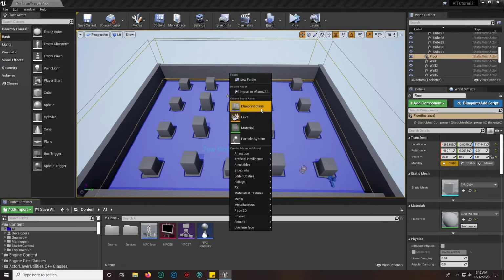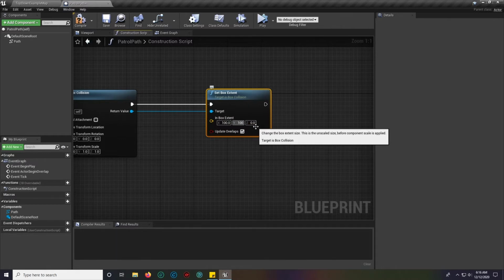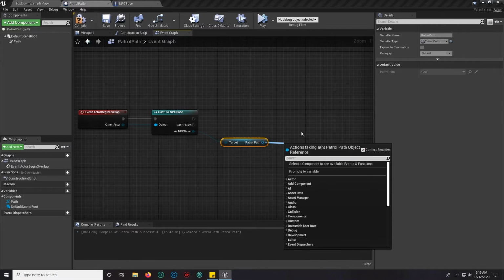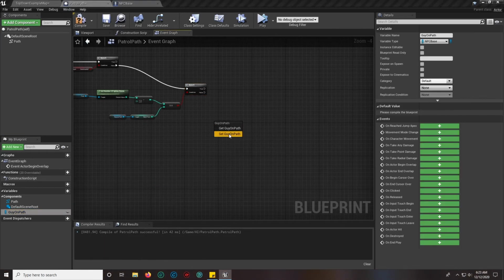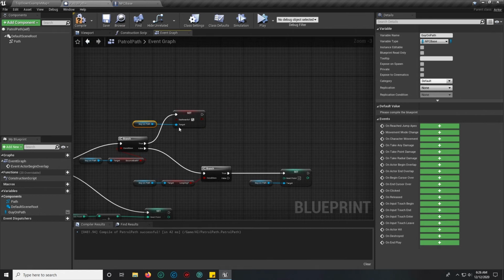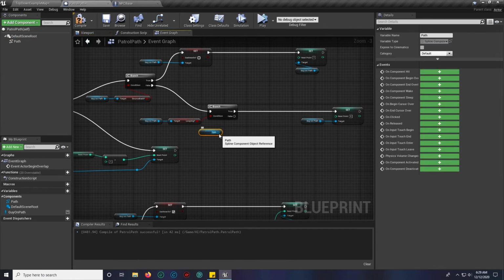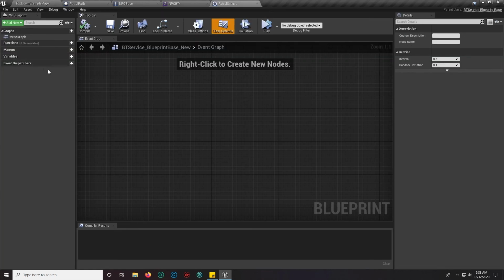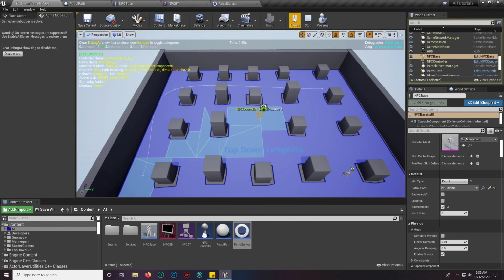Ue4 Tutorial - AI Patrol Part 2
In this video, we wrap up our patrolling behavior.